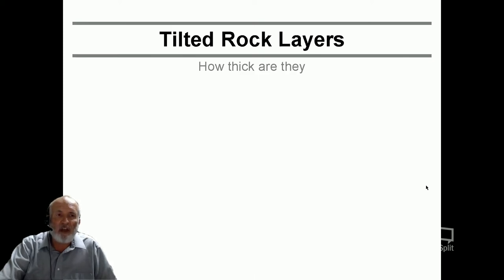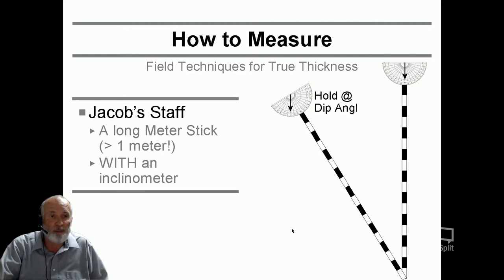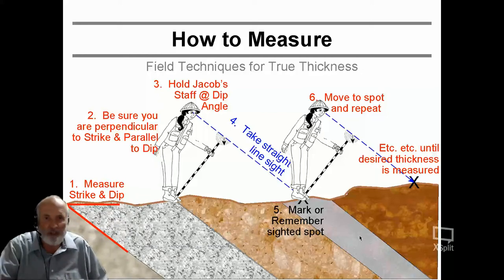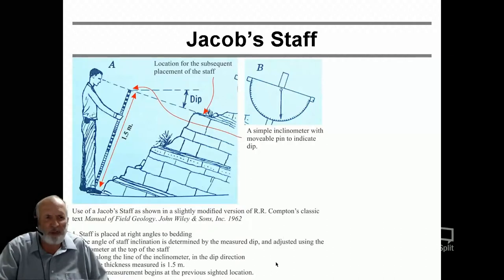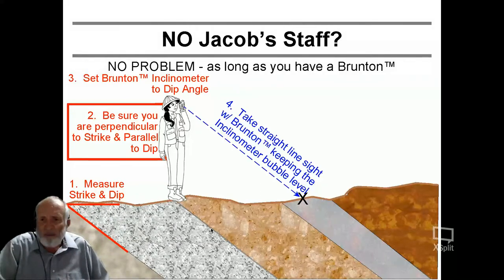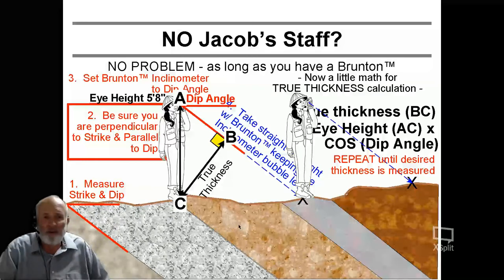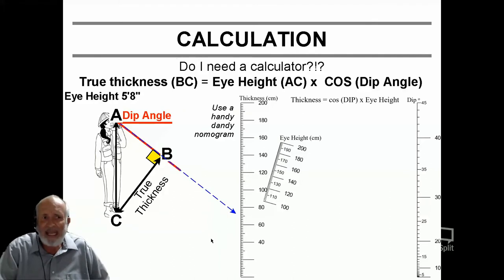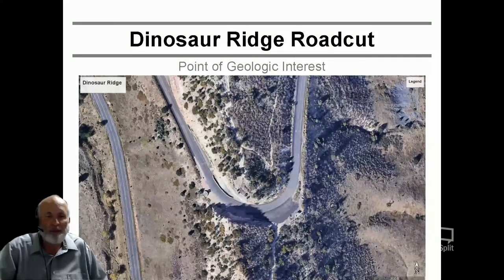GEL2530 V True Thickness of Dipping Geologic Strata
Introduction to Jacob's Staff and Brunton - Eye Height measurements to derive at the true thickness of dipping geologic beds